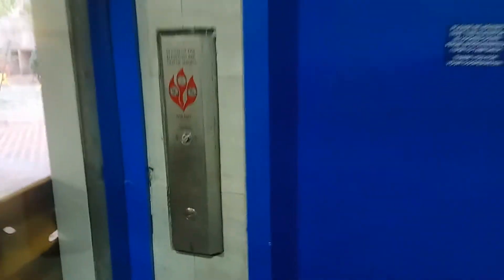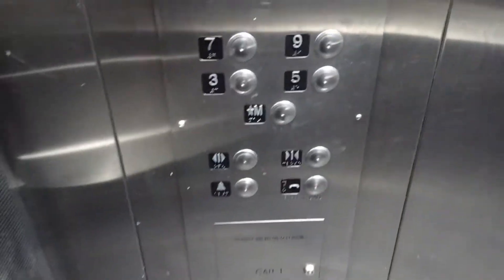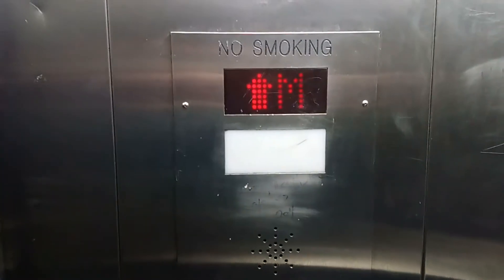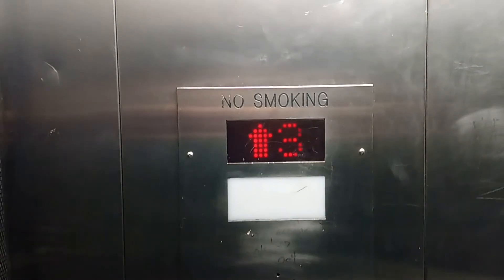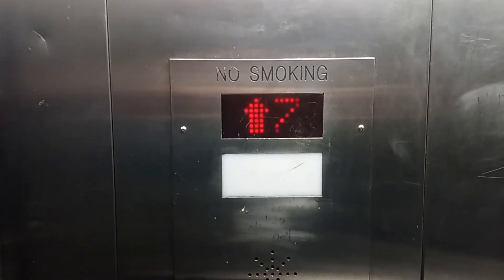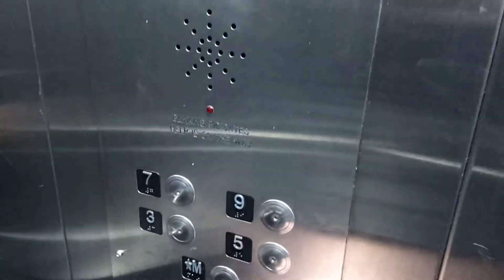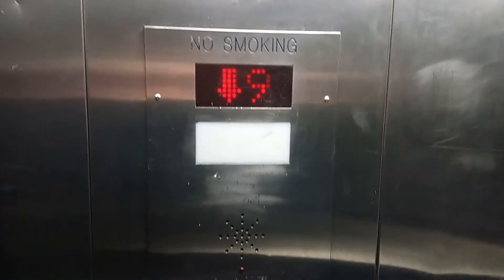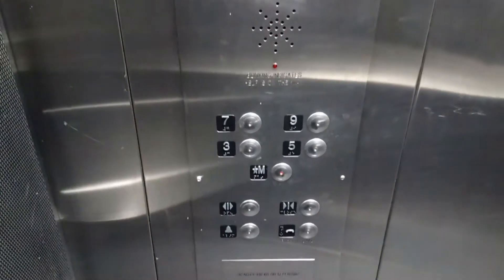Otis Traction Elevator at Rice Howard Parkade in Edmonton Alberta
This is an Otis Traction Parkade Elevator at Rice Howard Parkade in the Downtown area of Edmonton Alberta. Capacity 907 KG or 12 persons.